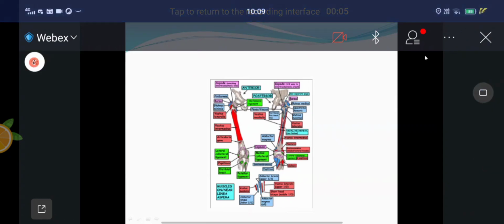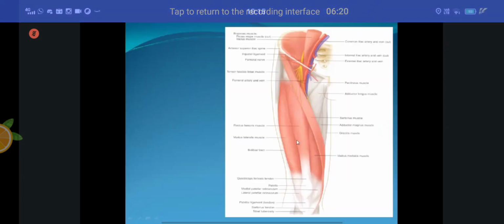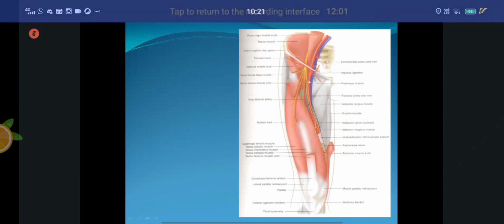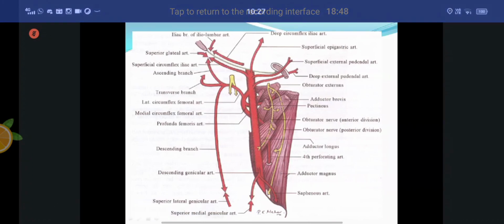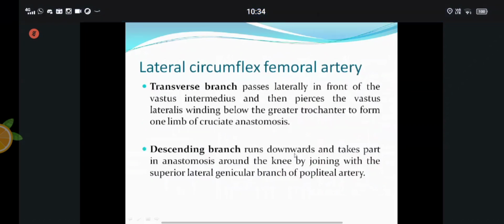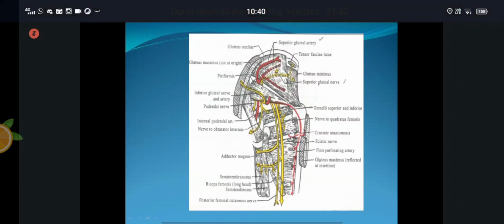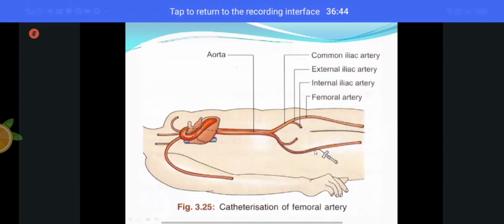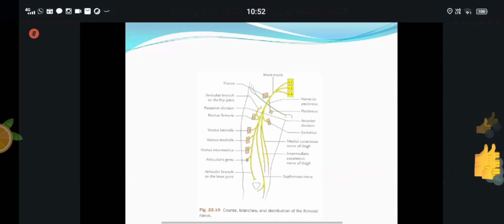Anatomy today 27-05-21